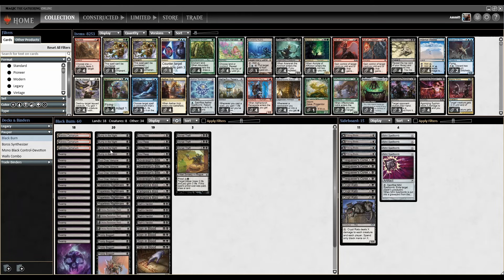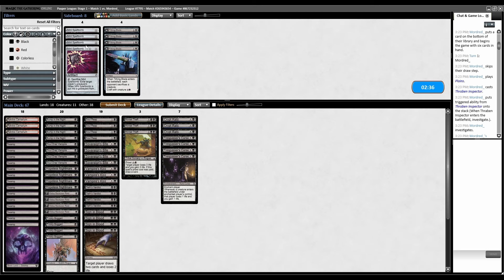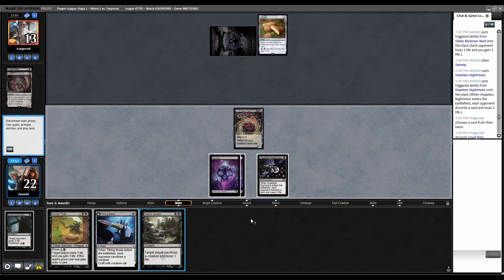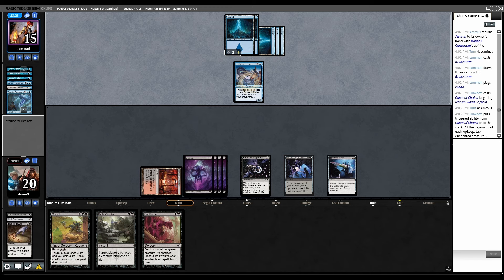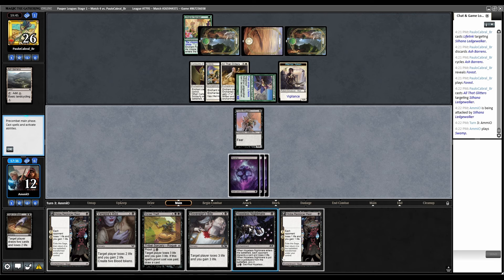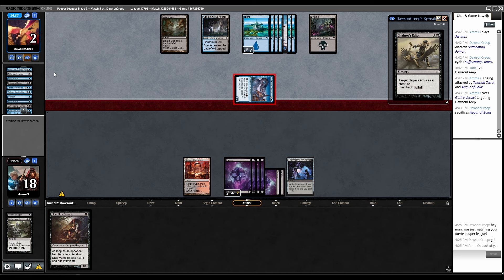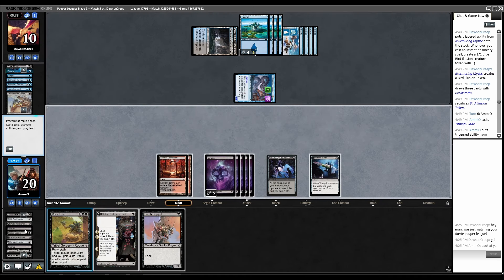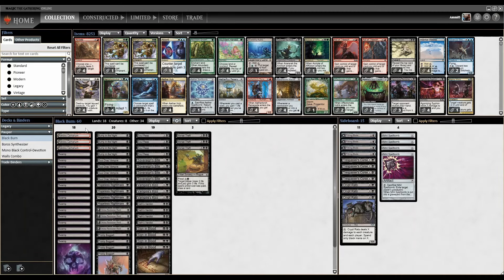Black Burn Returns | Pauper MTGO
0:00 Deck
2:22 Round 1
9:24 Round 2
12:41 Round 3
16:44 Round 4
22:30 Round 5
36:00 Wrap Up